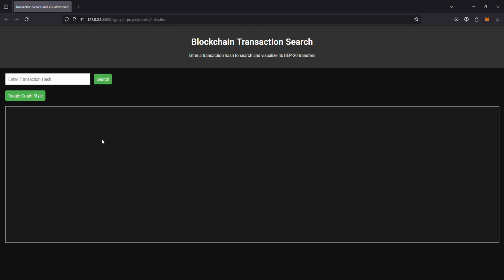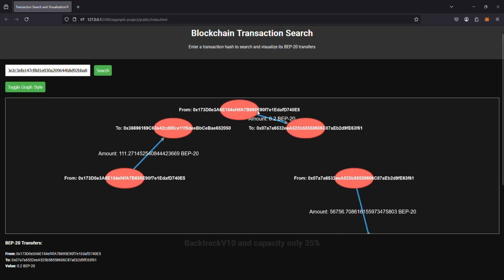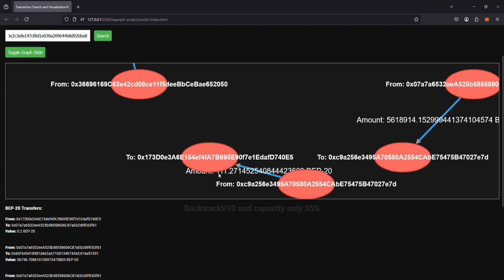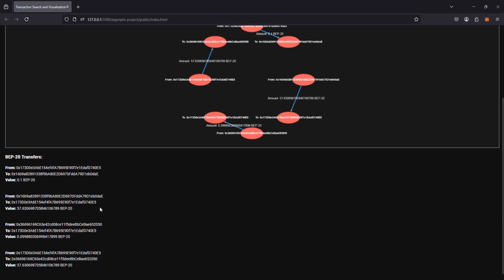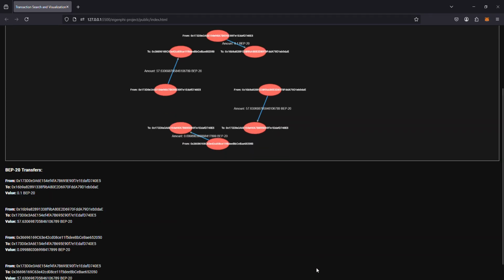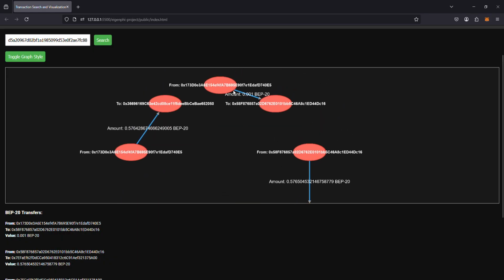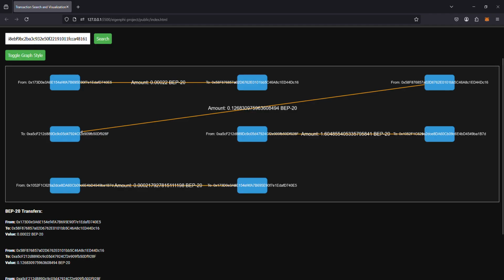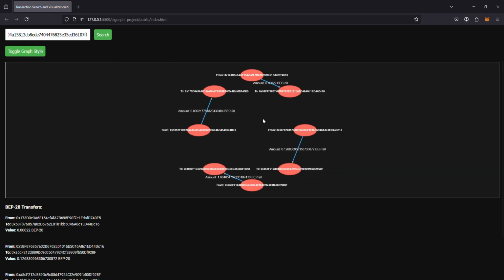Transaction Search and Visualization MEV Backtrack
This video showing you transaction hash extracted by th einfomration details from the mev it self.check the video